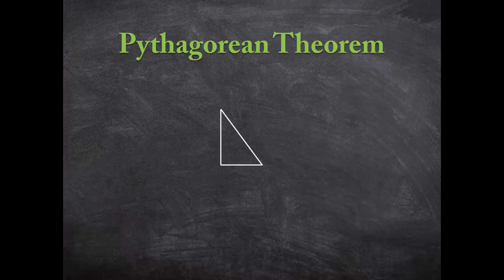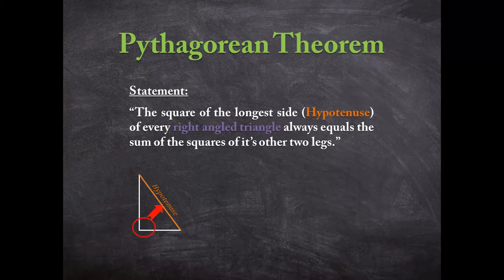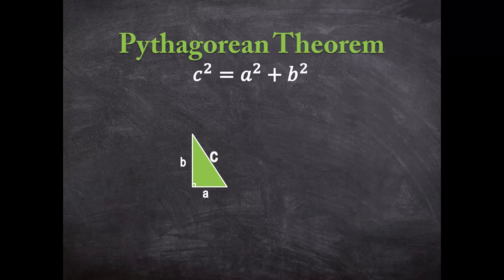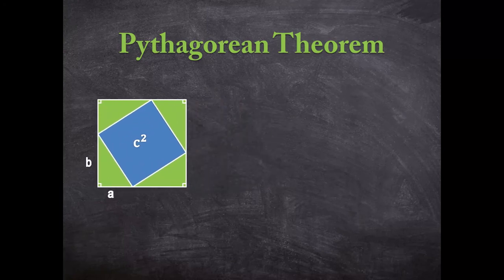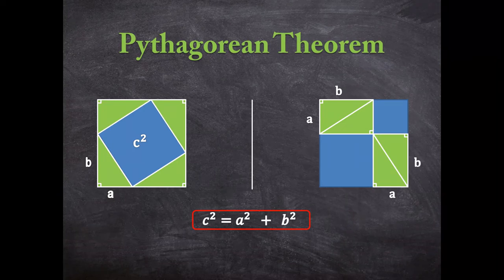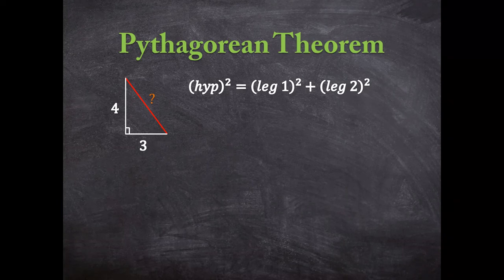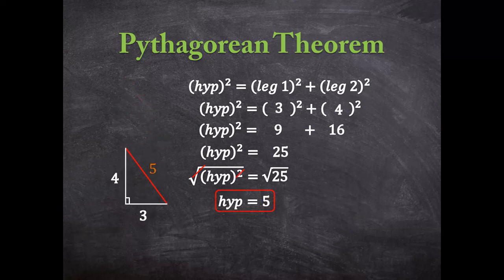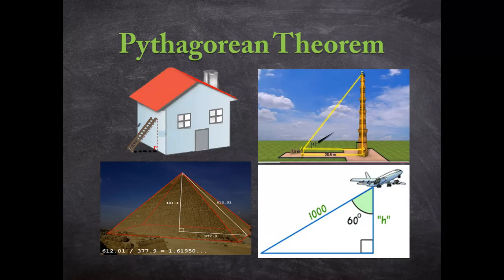Pythagorean Theorem | Math's Mentor | Sir Abid Kazmi | June 2018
- State Pythagorean Theorem,
- Prove Pythagorean Theorem,
- Use Pythagorean Theorem to find unknown side of given right
  triangle and
- understand the important and/ or usage of Pythagorean
  Theorem.

Before watching this video, you are recommended to my other -videos about following topics;
- Squaring Numbers,
- Square Roots.

- Square,
- Square root,
- Addition/ Subtraction,
- Substitution.
- Triangle (Specially right triangle)

In Words Lecture

Pythagorean Theorem

Statement:
"The square of the hypotenuse of right triangle always equals the sum of the squares of its other two legs."
(hypotenuse)^2 = (leg 1)^2 + (leg 2)^2

Hypotenuse:
"Hypotenuse is the special name of the longest side of right triangle. It is always the opposite leg of 90 degree angle."

This theorem is very useful where we need to find the unknown leg's measure of right triangle where its other two legs are given.

For Example:
A triangle has its two legs 4 and 6. What is its hypotenuse?

Using Pythagorean Theorem
(hyp)^2 = (leg 1)^2 + (leg 2)^2
(hyp)^2 = (4)^2 + (6)^2
(hyp)^2 = 16 + 36                           [4^2 = 4*4 =16  and 6^2 = 6*6 = 35]
(hyp)^2 = 52

To remove sqaure fron "hyp", taking square roots on both sides
sqrt((hyp)^2) = sqrt(52)
         hyp       = sqrt(2*2*13)
         hyp       = sqrt (2^2 *13)                   [2*2 = 2^2]
         hyp       = sqrt(2^2) * sqrt(13)         [sqrt(a*b) = sqrt(a) * sqrt(b)]
         hyp       = 2 * sqrt(13)

This is how we use Pythagorean Theorem to find unknown leg's measure of right triangle. This theorem could also be used to find unknown leg's measure when other leg and hypotenuse is given.

Note:
- This theorem is only used to find out the unknown leg of right triangle (i.e. The triangle with a 90     degree angle).
- It is necessary to identify the Hypotenuse of the given triangle before using this theorem.

In case you need any further assistance, mention comment.

Thanks